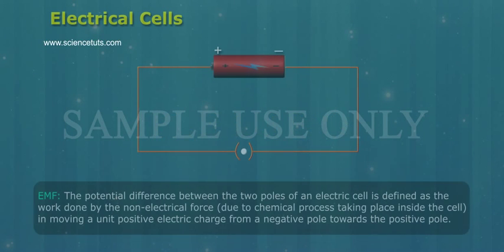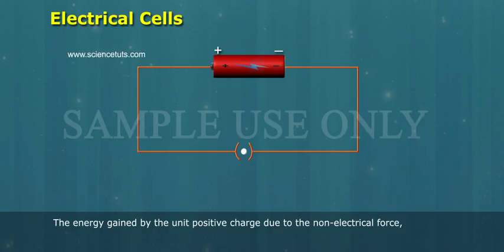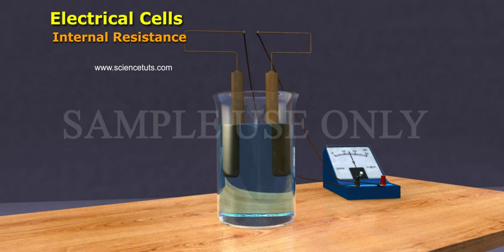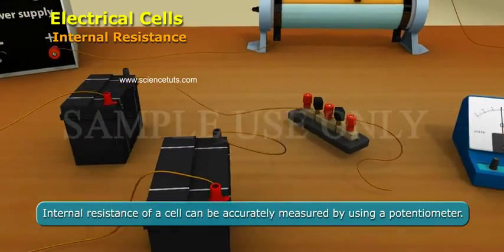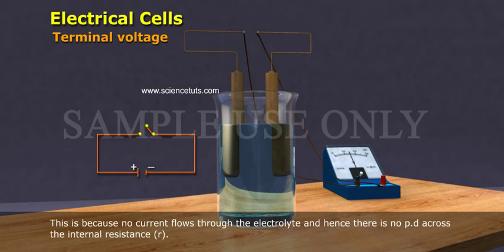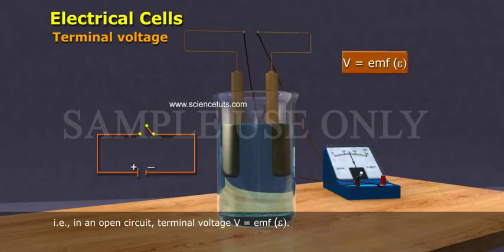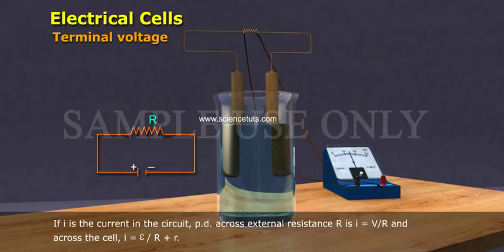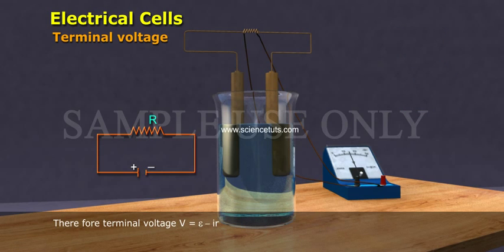ELECTRICAL CELLS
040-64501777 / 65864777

7 Active Technology Solutions Pvt.Ltd. is an educational 3D digital content provider for K-12. We also customise the content as per your requirement for companies platform providers colleges etc . 7 Active driving force "The Joy of Happy Learning" -- is what makes difference from other digital content providers. We consider Student needs, Lecturer needs and College needs in designing the 3D & 2D Animated Video Lectures. We are carrying a huge 3D Digital Library ready to use.

EMF: The potential difference between the two poles of an electric cell is defined as the work done by the non-electrical force due to chemical process taking place inside the cell  in moving a unit positive electric charge from a negative pole towards the positive pole.
The energy gained by the unit positive charge due to the non-electrical force, in moving it from the negative pole towards the positive pole, is called the emf electromotive force  of the electric cell. Its unit is joule per coulomb = volt.